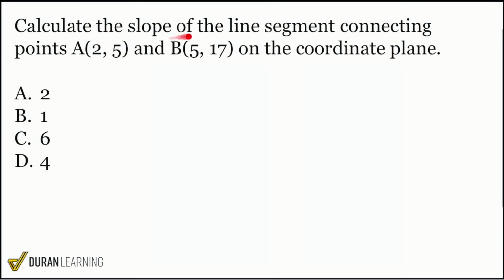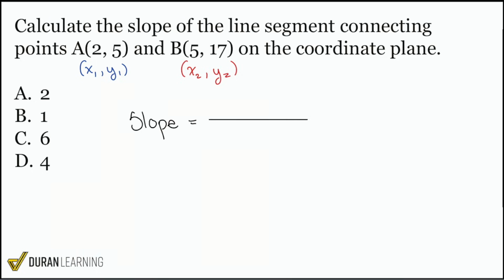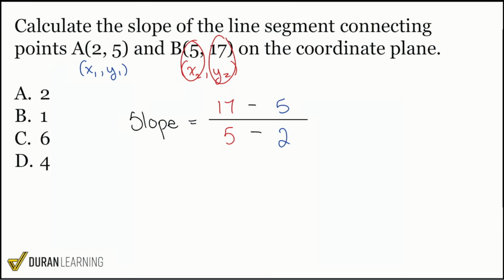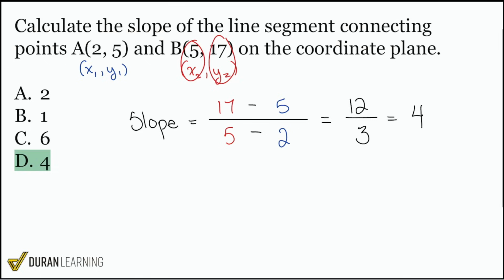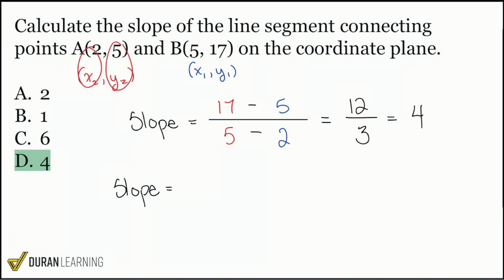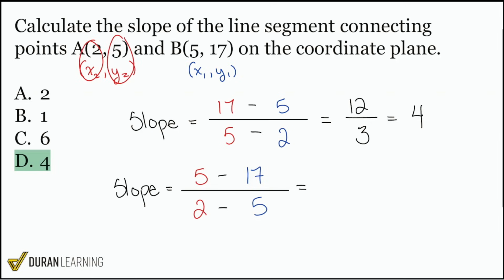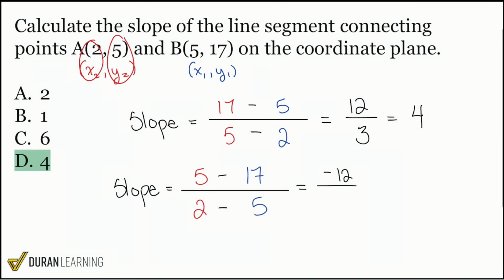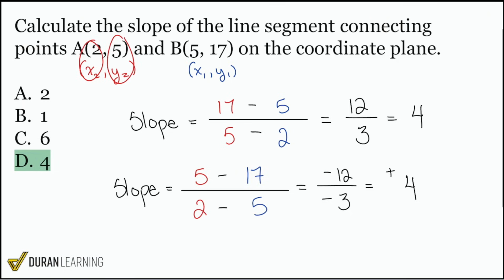ASVAB Math: Master Calculating Slope | Key Graphing Skills for Test Success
Struggling with math questions on the ASVAB? In this video, you'll learn how to calculate the slope of a line—a must-know concept for the ASVAB Mathematics Knowledge section.

Coach Anderson breaks down the process step by step, using the example of finding the slope between points A(2, 5) and B(5, 17) (0:00).

Whether you're new to graphing or looking to refresh your skills, this walkthrough will boost your confidence and help you tackle similar questions on test day.

You'll get clear explanations, proven strategies, and practice tips designed to help you maximize your ASVAB math score. Don't miss this focused lesson on graphing lines and calculating slope, all tailored for the ASVAB exam.